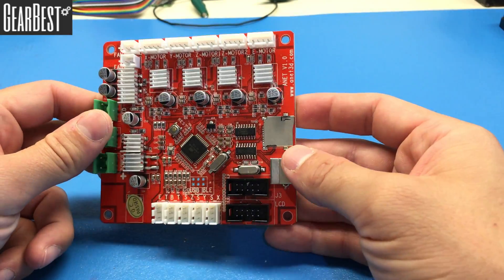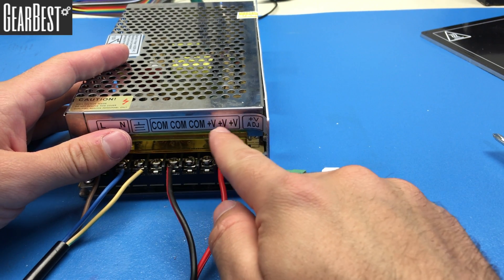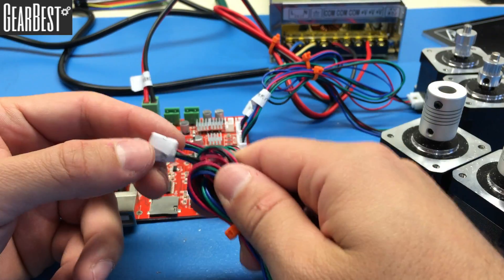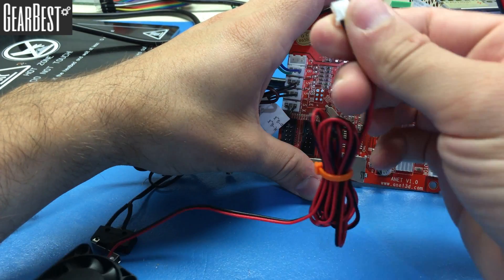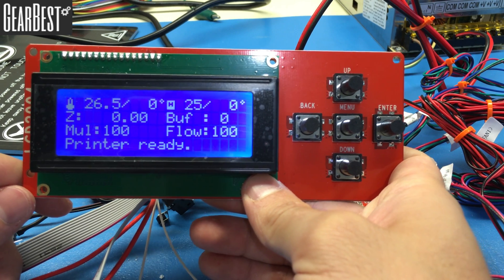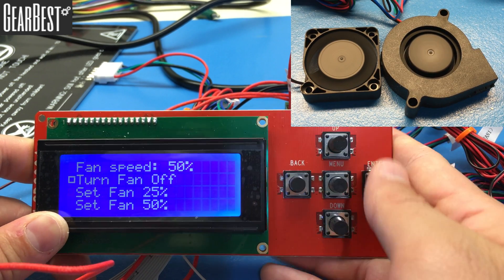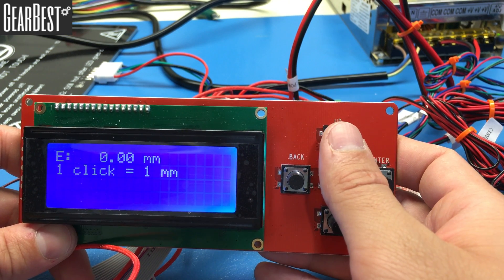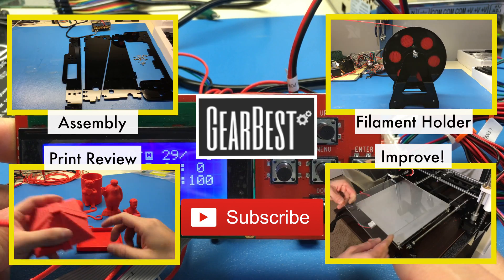Electronics Check | A8 Anet Desktop 3D Printer DIY kit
WARNING: New motherboard has different connections, please be careful!

Very important and official Anet 3D printer Support Group (Inc RepRap Prusa i3 clones)

Here are the links for all the videos that I prepared for Anet A8 Desktop 3D printer DIY Kit:

One day you will need spare parts. Here are the links for the most common spare parts that you may need:

1) Ceramic heater
2) Aluminum Block
3) Extruder Barrel
4) Glass for heatbed

If you want to 3D print the Rocktapus Drummer, here is the stl file from thingiverese.com

Background Musics:

Start Start by Built By Snow. You can find the song feature in here: builtbysnow.com/ and be sure to check out JP's page here: velcrowolf.com/